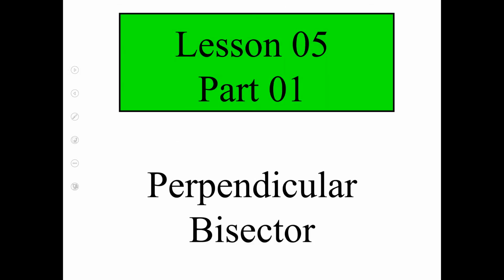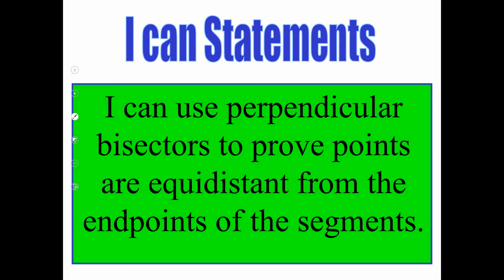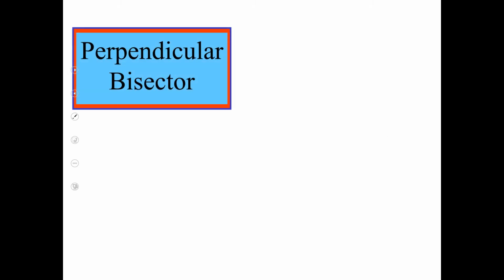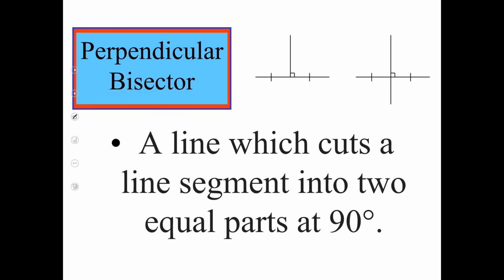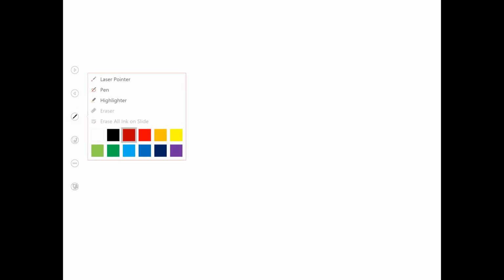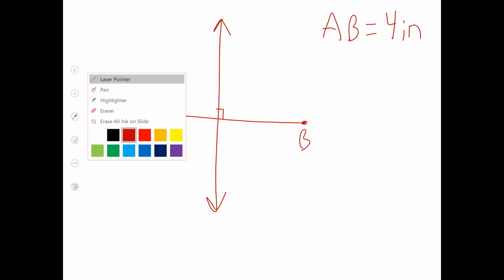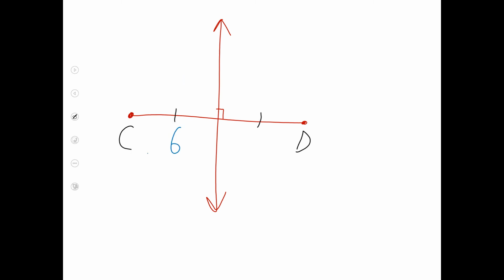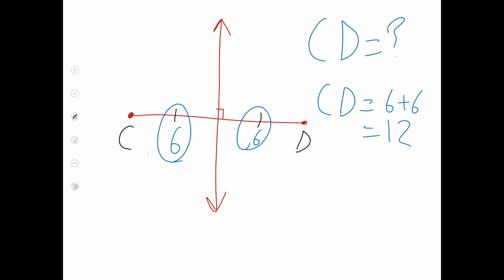Unit 01 Lesson 05 Part 01